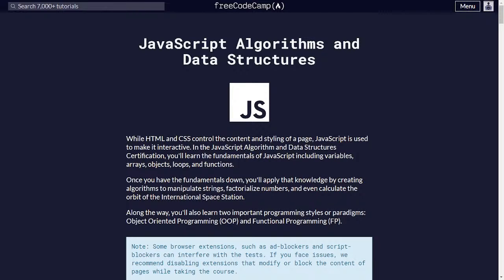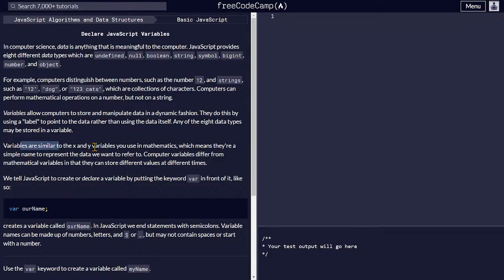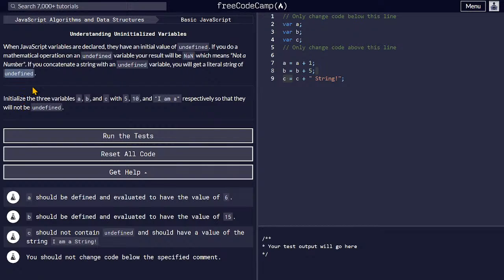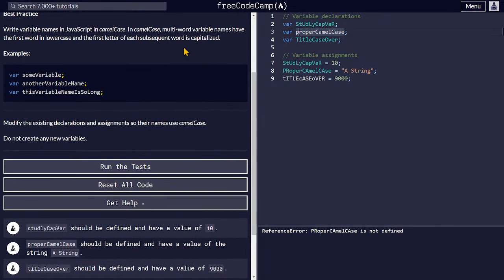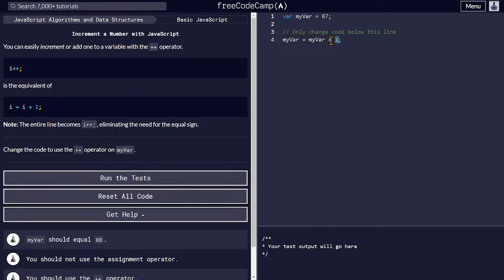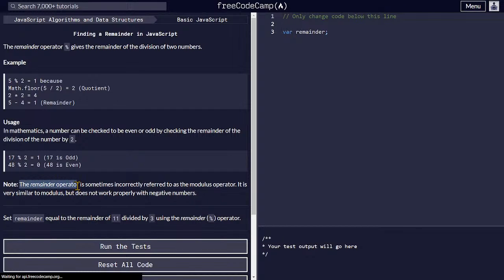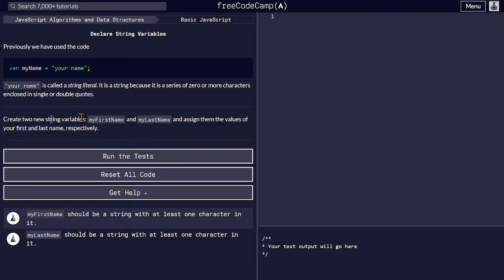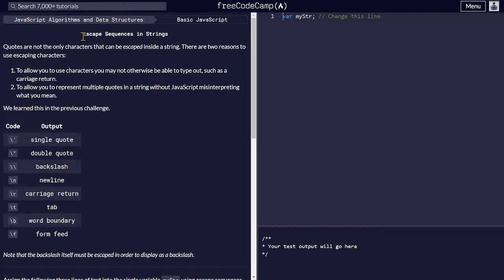🔴Basic JavaScript #1 | JavaScript Algorithms and Data Structures | Courses | @Ninja Programmer Co.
JavaScript Algorithms and Data Structures
While HTML and CSS control the content and styling of a page, JavaScript is used to make it interactive. In the JavaScript Algorithm and Data Structures Certification, you'll learn the fundamentals of JavaScript including variables, arrays, objects, loops, and functions.

Once you have the fundamentals down, you'll apply that knowledge by creating algorithms to manipulate strings, factorialize numbers, and even calculate the orbit of the International Space Station.

Along the way, you'll also learn two important programming styles or paradigms: Object Oriented Programming (OOP) and Functional Programming (FP).

⌚TimeStamps:
00:00 - JavaScript Algorithms and Data Structures
01:17 - Basic JavaScript
02:45 - 1 - Comment Your JavaScript Code
06:00 - 2 - Declare JavaScript Variables
10:40 - 3 - Storing Values with the Assignment Operator
12:34 - 4 - Assigning the Value of One Variable to Another
14:33 - 5 - Initializing Variables with the Assignment Operator
16:03 - 6 - Understanding Uninitialized Variables
21:53 - 7 - Understanding Case Sensitivity in Variables
28:56 - 8 - Add Two Numbers with JavaScript
30:14 - 9 - Subtract One Number from Another with JavaScript
31:04 - 10 - Multiply Two Numbers with JavaScript
31:54 - 11 - Divide One Number by Another with JavaScript
33:12 - 12 - Increment a Number with JavaScript
35:48 - 13 - Decrement a Number with JavaScript
37:04 - 14 - Create Decimal Numbers with JavaScript
39:36 - 15 - Multiply Two Decimals with JavaScript
41:04 - 16 - Divide One Decimal by Another with JavaScript
41:57 - 17 - Finding a Remainder in JavaScript
44:51 - 18 - Compound Assignment With Augmented Addition
48:00 - 19 - Compound Assignment With Augmented Subtraction
48:41 - 20 - Compound Assignment With Augmented Multiplication
49:43 - 21 - Compound Assignment With Augmented Division
51:00 - 22 - Declare String Variables
53:05 - 23 - Escaping Literal Quotes in Strings
56:10 - 24 - Quoting Strings with Single Quotes
🧠 | Linux 🐧
📊 | AI • ML • Data Science 👨‍💻💯 & more.